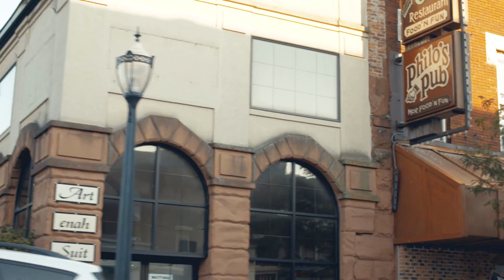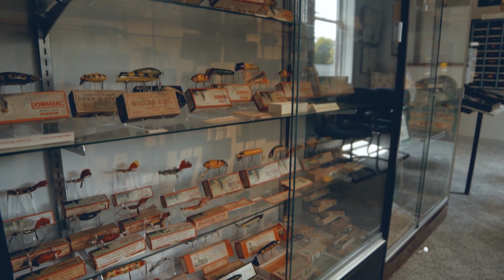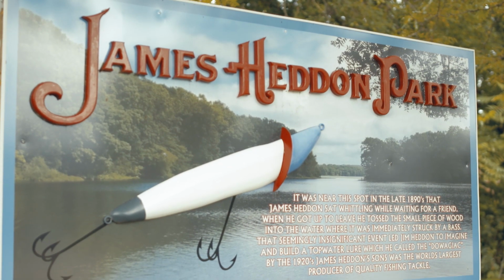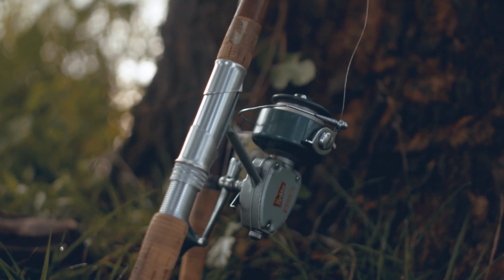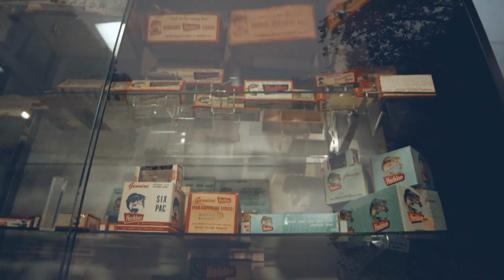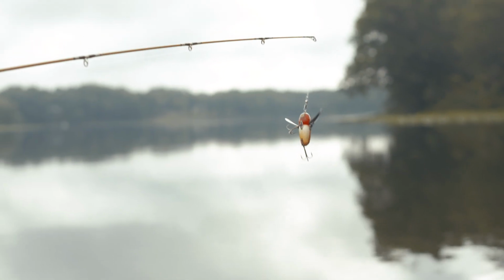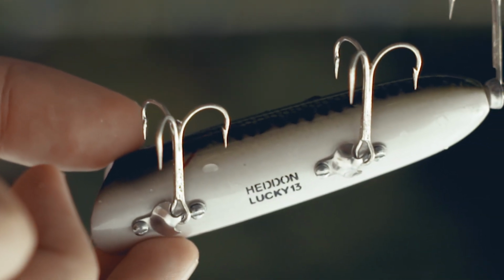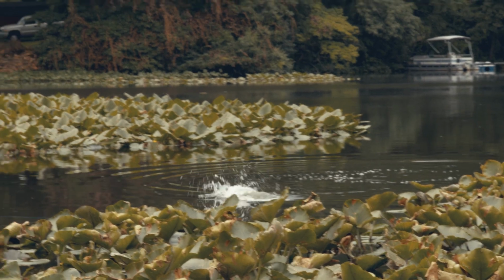Heddon Originals- A Lesson In History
Join us for another episode of Heddon Originals. Before you can begin to understand the modern lures in Heddons rich portfolio, you need to know about where the brand came from. In this episode we learn the roots of where it all started in Dowagiac, MI.